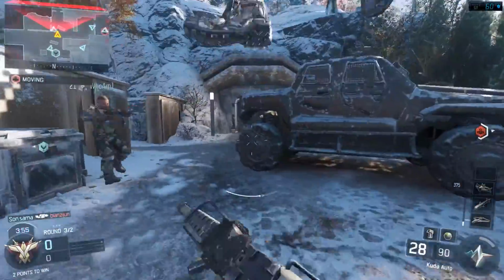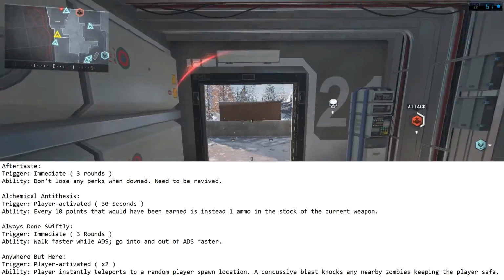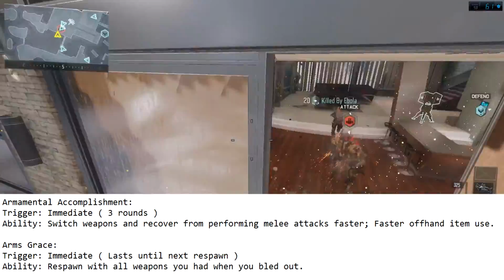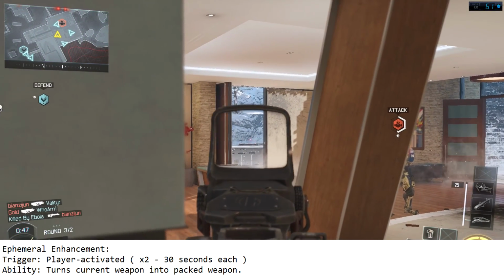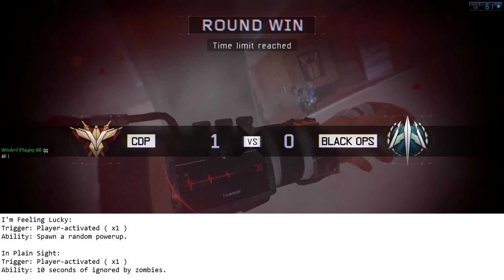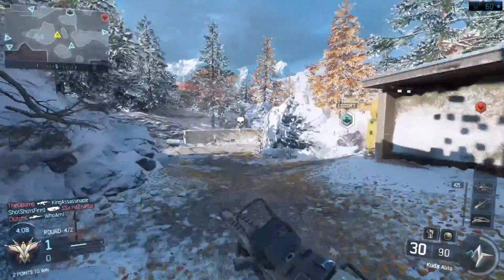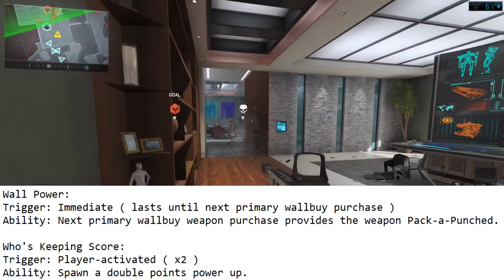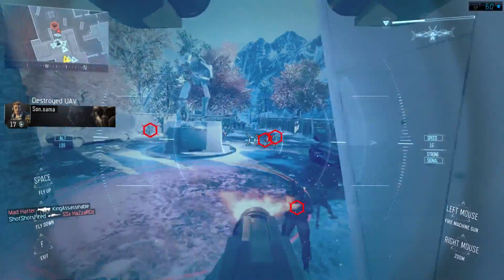Black Ops 3 Zombies - ALL "GUMBALL" NAMES AND ABILITIES LEAKED! - HUGE LEAK! (BO3 Zombies News)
Welcome to another video! Today I have a really awesome zombies leak for you guys showing off the names and abilities off all the gumballs in the zombies map "Shadows of Evil".

Second channel!